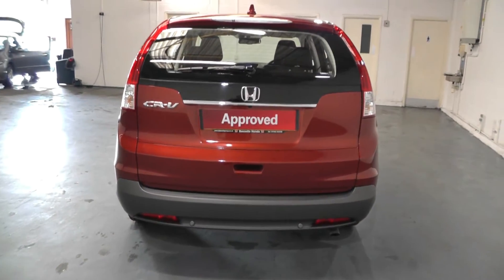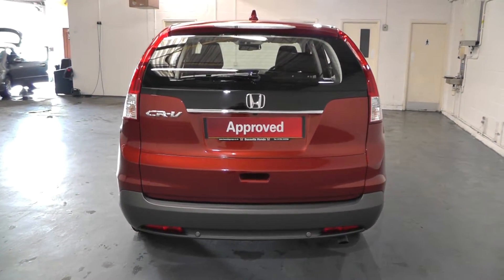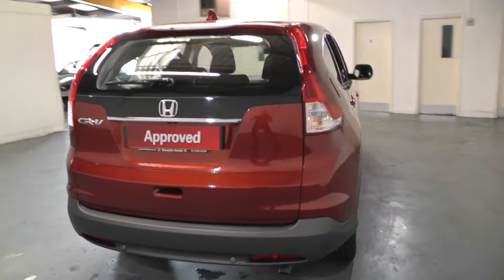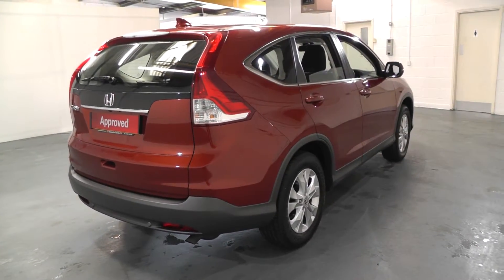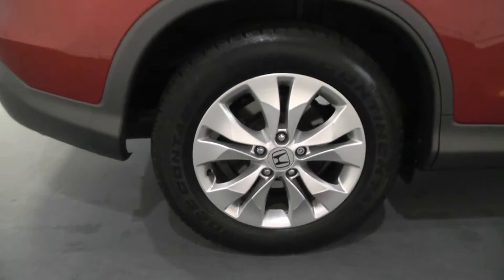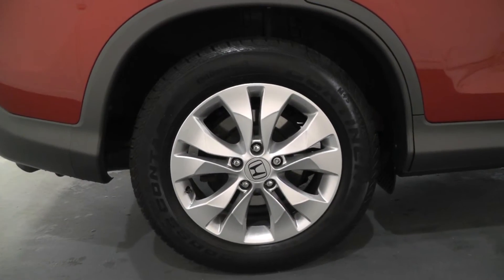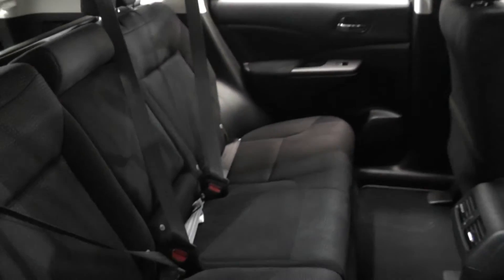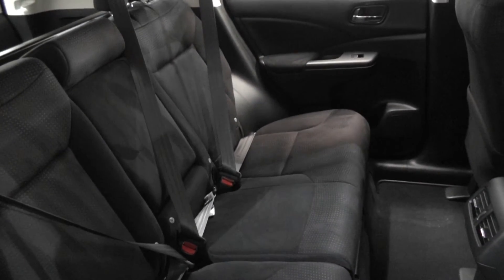Honda CR-V 1.6 SE finished in Passeion Red Pearl, video walkaround !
This is our 64 plated Honda CR-V 1.6 SE finished in Passeion Red Pearl which we have just offered for sale !